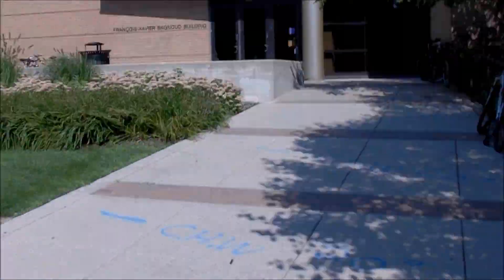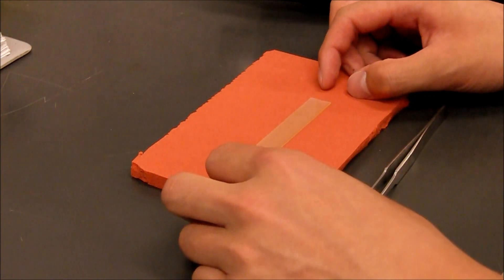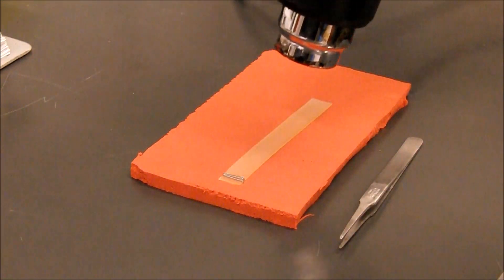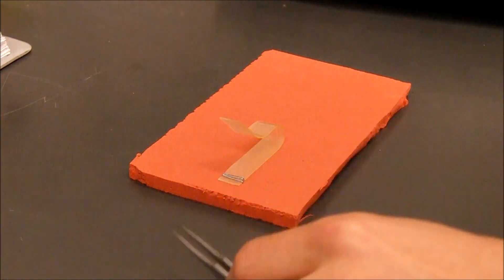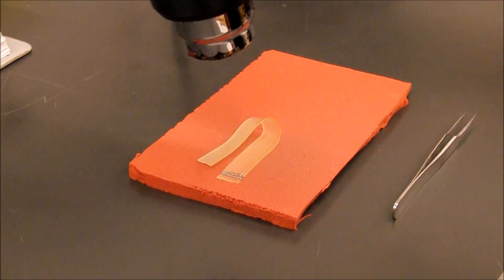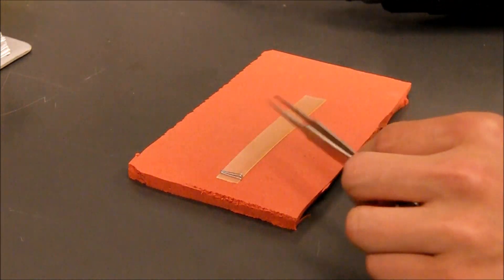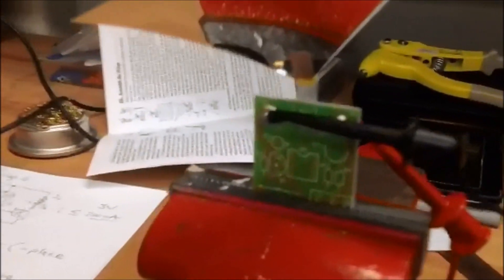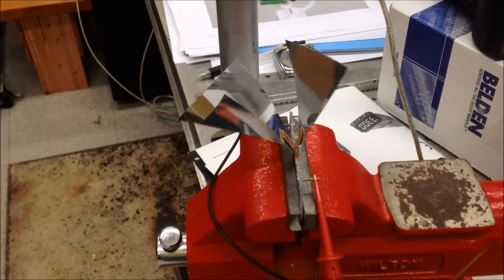SURE 2013: Shape Memory Materials and Applications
An overview of shape memory materials and their applications, with a detailed look at the Dynalloy Space Wings II and other research performed this summer as part of the University of Michigan's SURE Program.